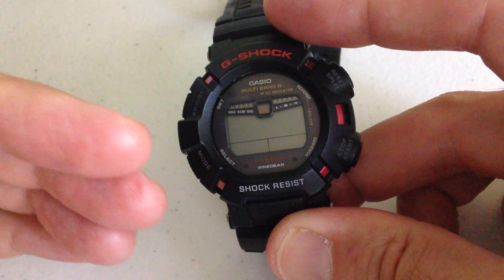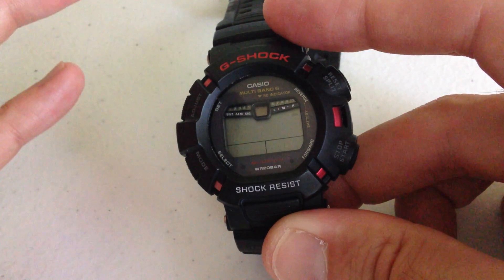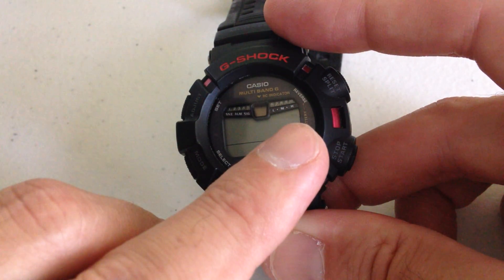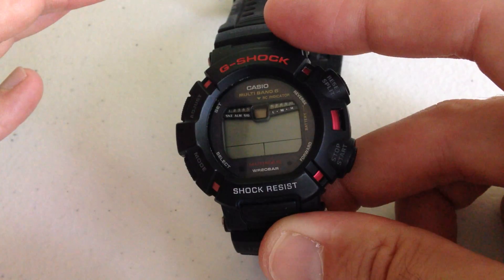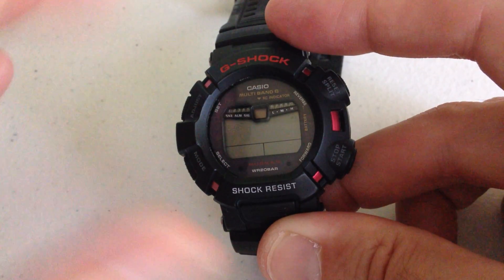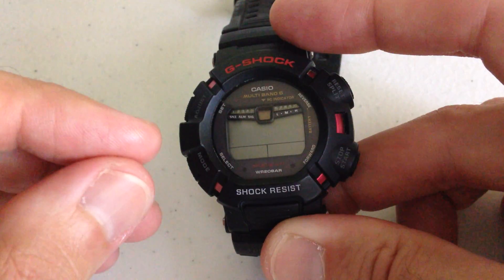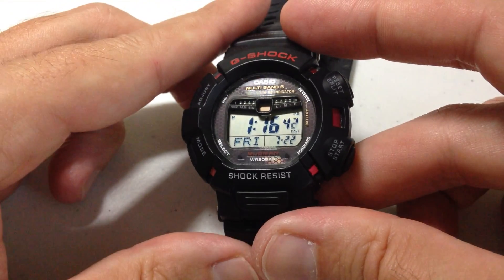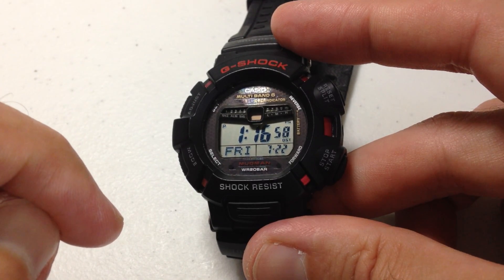Casio G-Shock Solar Mudman (GW-9010) | Waking Up From Power Saver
Casio G-Shock Solar Mudman (GW9010) - What it looks like when waking up from Power Saving Mode.